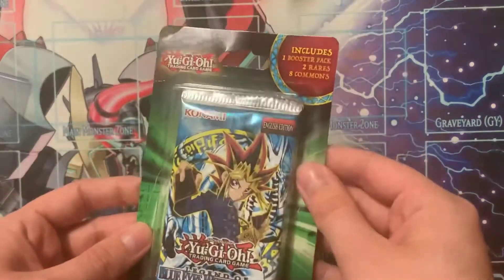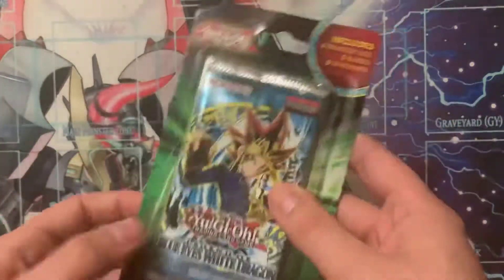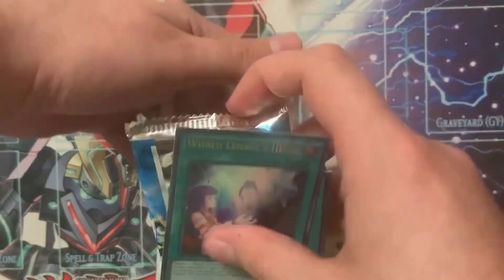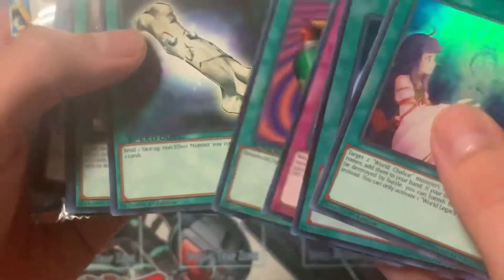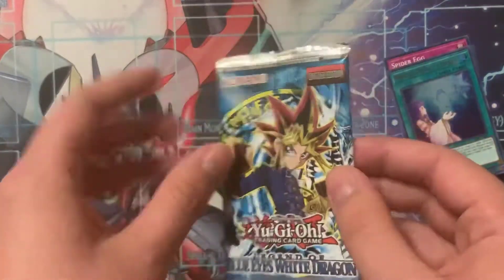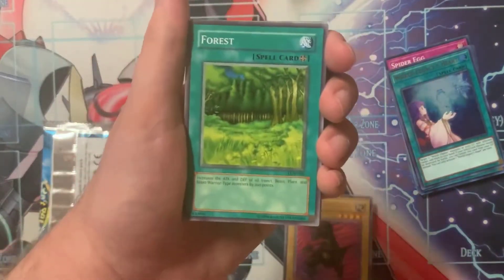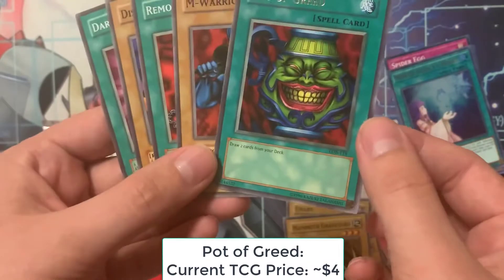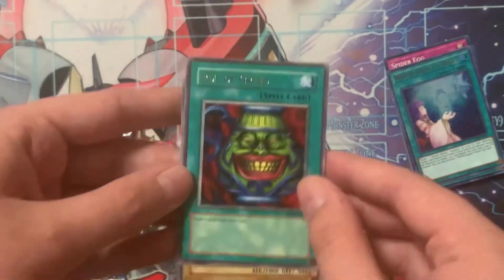Yu-gi-oh! Mini Opening #10